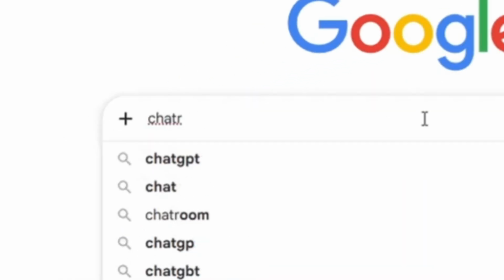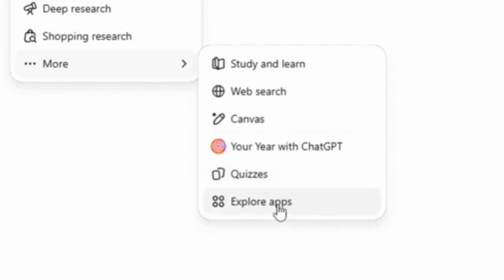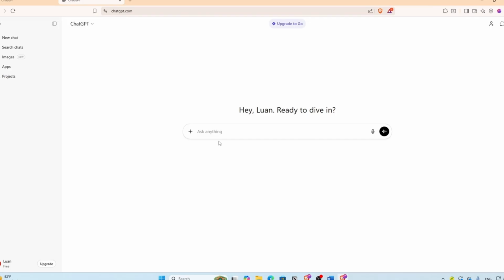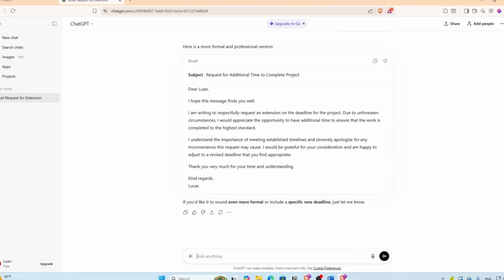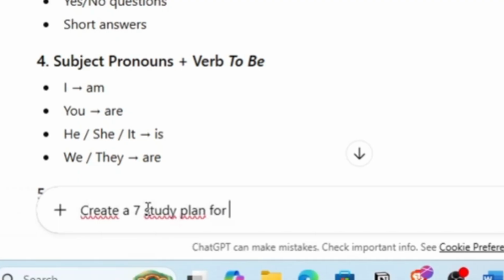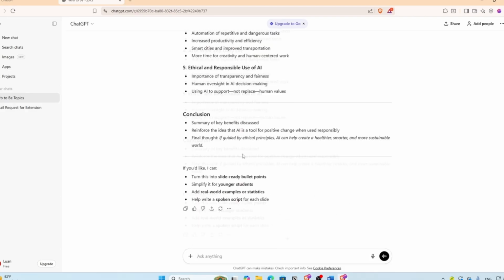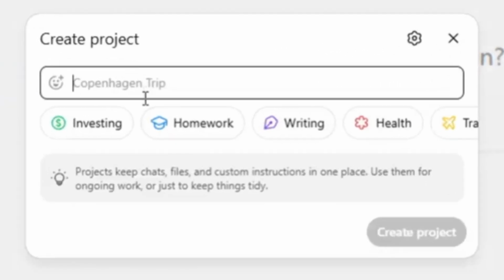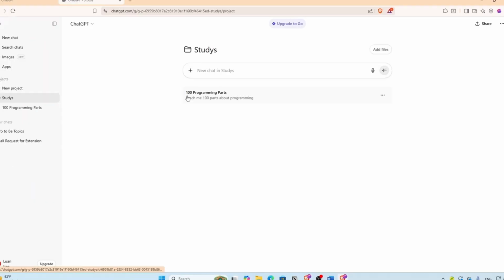How to Use ChatGPT for Beginners in 2026 [Easy Guide]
How to Use ChatGPT for Beginners step by step in this complete beginner-friendly tutorial. In this video, you’ll learn how ChatGPT works, how to create your first prompts, and how to use ChatGPT effectively for everyday tasks, work, study, and productivity.

This guide explains ChatGPT in simple terms and shows real examples for beginners, including how to ask better questions, generate text, summarize content, write emails, create ideas, and save time using AI. You’ll also learn common mistakes beginners make and how to avoid them when using ChatGPT.

Whether you’re a student, professional, or someone completely new to AI, this video will help you understand how to start using ChatGPT confidently and correctly.